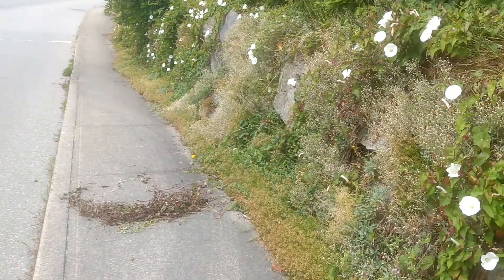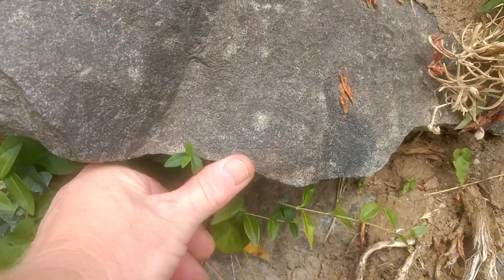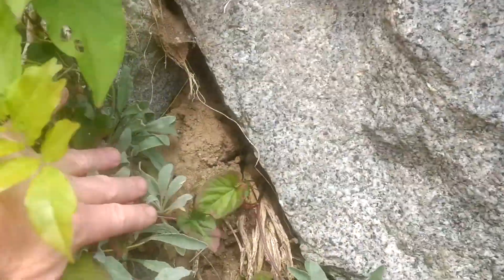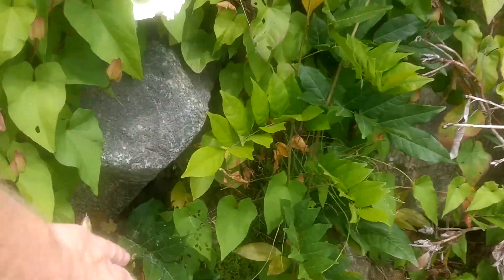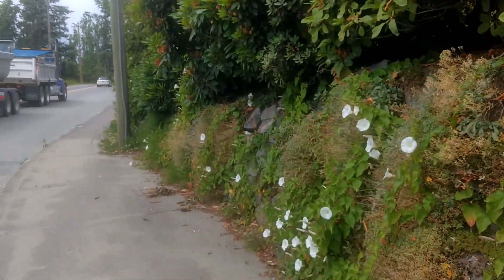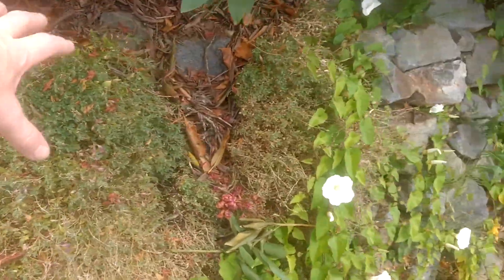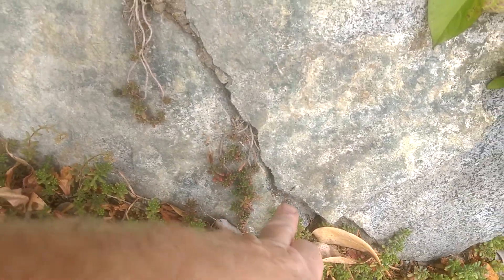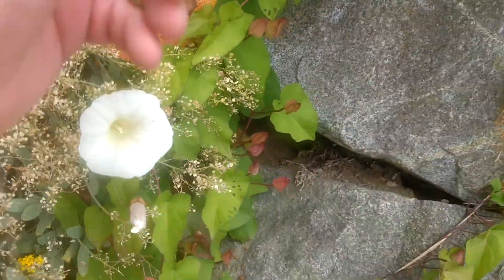This rocks Bigfoot key? Rockwall pt2 The crumbling wall soon, sorry to announce.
I do not lie about my data or my findings,, and I continue to search for help for the scientific world of knowledge.

Hook a brother up.